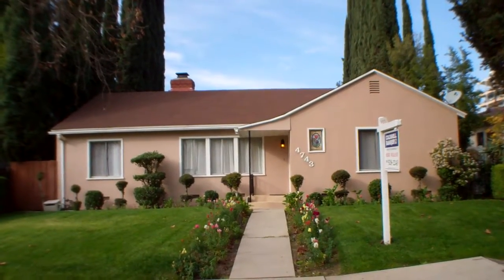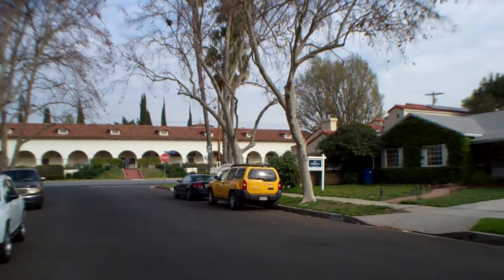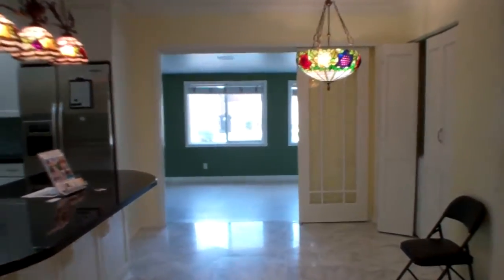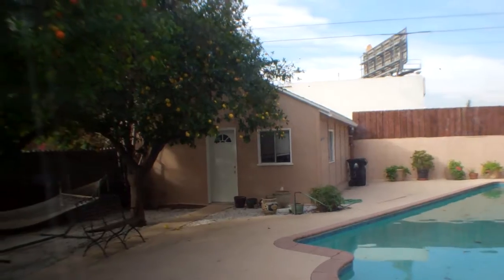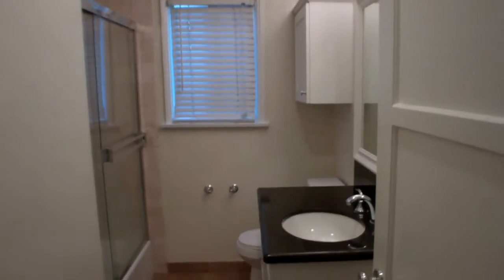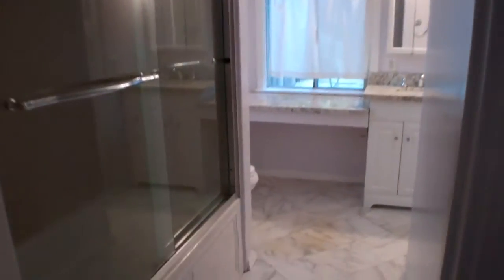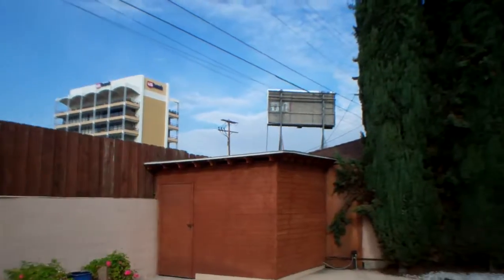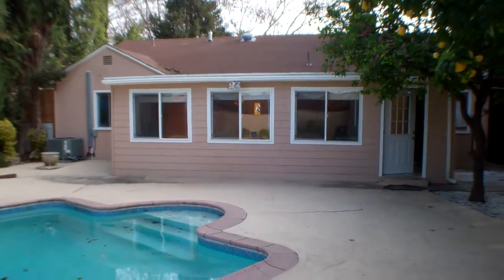4743 Buffalo Avenue , Sherman Oaks, CA 91423 -- $749,000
Picture perfect, this updated pool home features gleaming hardwood floors, fireplace with mantel, and central air and heat. Bright and open floor plan! The Gourmet kitchen is highlighted by custom cabinets, granite counters, beautiful backsplash, kitchenAid appliances and marble floors. The master suite has updated bath and walk in closet. Apx 1676 sq ft includes 300 sq ft family room (w/o permit). Other amenities include double detached garage, large patio and sparkling pool! Great location-close to shopping and minutes to Westside!

Emory Donelson
Re/Max Estate Properties